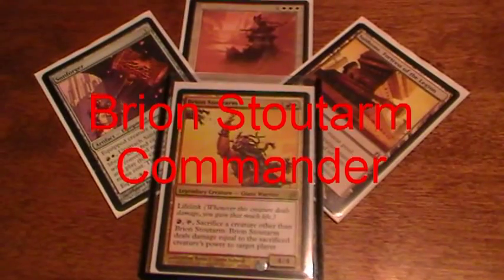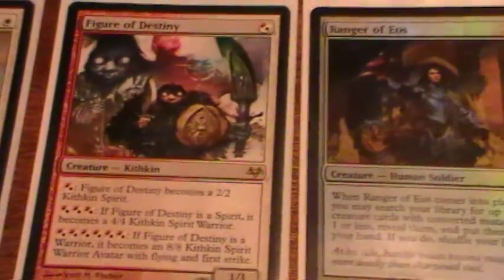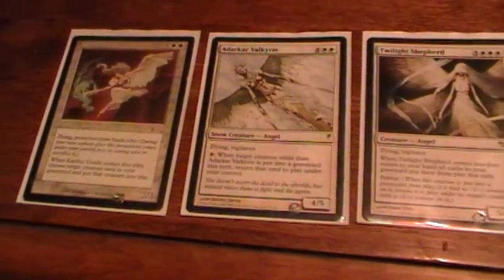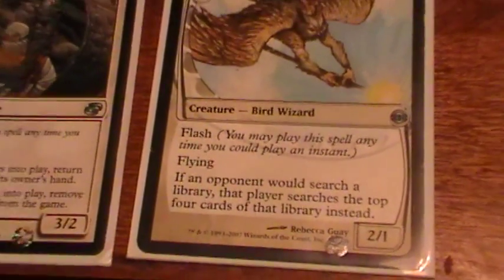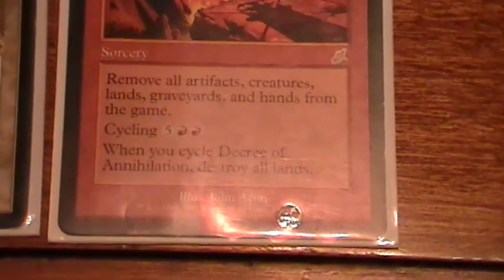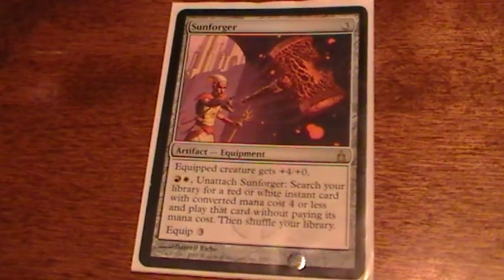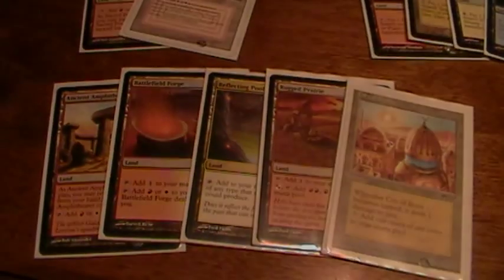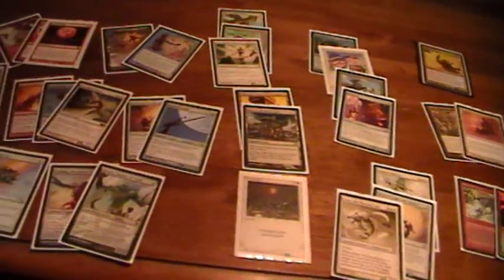[EDH / Commander] Elder Dragon Highlander MtG deck: Brion Stoutarm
A tutorial of my Brion Stoutarm Commander deck.

//General

1x Brion Stoutarm

//Creatures (28)

1x Figure of Destiny
1x Serra Ascendant
1x Weathered Wayfarer
1x Dwarven Blastminer
1x Dwarven Miner
1x Stoneforge Mystic
1x Stonecloaker
1x Argivian Archaeologist
1x Aven Mindcensor
1x Magus of the Moon
1x Ranger of Eos
1x Solemn Simulacrum
1x Soltari Guerillas
1x Archon of Justice
1x Baneslayer Angel
1x Karmic Guide
1x Stonehewer Giant
1x Adarkar Valkyrie
1x Duplicant
1x Exalted Angel
1x Felidar Sovereign
1x Sun Titan
1x Twilight Shepherd
1x Yosei, the Morning Stat
1x Serra Avatar
1x Akroma, Angel of Fury
1x Kozilek, Butcher of Truth
1x Ulamog, the Infinite Gyre

//Instants (7)

1x Condemn
1x Enlightened Tutor
1x Path to Exile
1x Swords to Plowshares
1x Price of Progress
1x Orim's Thunder
1x Return to Dust

//Sorceries (7)

1x Gamble
1x Wheel of Fortune
1x Armageddon
1x Hallowed Burial
1x Austere Command
1x Catastrophe
1x Decree of Annihilation

//Enchantments (3)

1x Land Tax
1x Blood Moon
1x Vicious Shadows

//Artifacts (16)

1x Mana Crypt
1x Sensei's Divining Top
1x Sol Ring
1x Grim Monolith
1x Lightning Greaves
1x Sword of Fire and Ice
1x Sword of Light and Shadow
1x Umezawa's Jitte
1x Coalition Relic
1x Sunforger
1x Phyrexian Processor
1x Thran Dynamo
1x Well of Lost Dreams
1x Gilded Lotus
1x Memory Jar
1x Mind's Eye

//Lands (38)

1x Ancient Amphitheater
1x Ancient Tomb
1x Arid Mesa
1x Battlefield Forge
1x City of Brass
1x Dust Bowl
1x Eiganjo Castle
1x Flagstones of Trokair
1x Flooded Strand
1x Forgotten Cave
1x Hall of the Bandit Lord
1x Marsh Flats
1x Mistveil Plains
1x New Benalia
1x Plateau
1x Reflecting Pool
1x Rugged Prairie
1x Sacred Foundry
1x Scalding Tarn
1x Secluded Steppe
1x Shinka, the Bloodsoaked Keep
1x Spinerock Knoll
1x Strip Mine
1x Sunhome, Fortress of the Legion
1x Temple of the False God
1x Vesuva
1x Wooded Foothills
8x Plains
3x Mountain